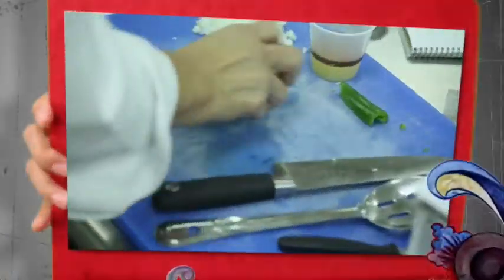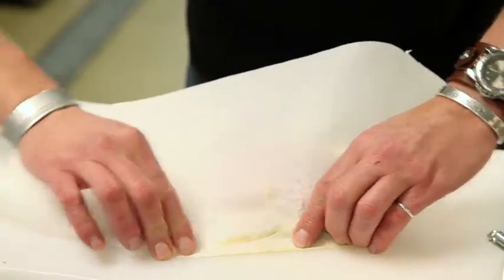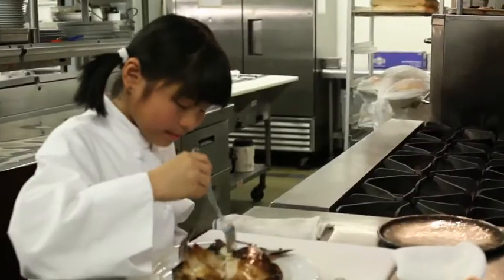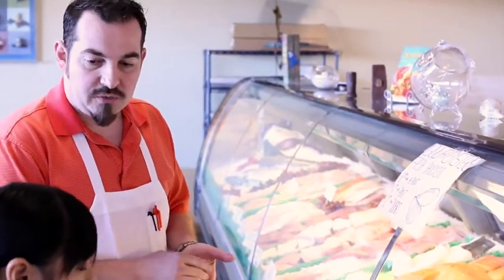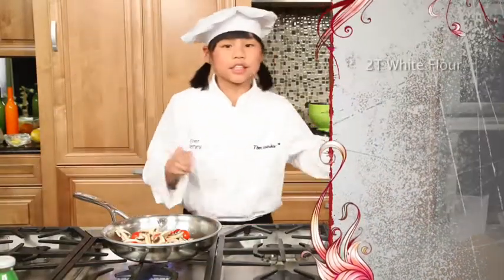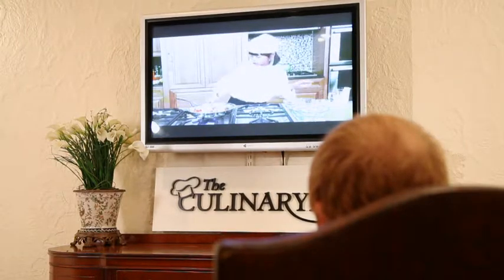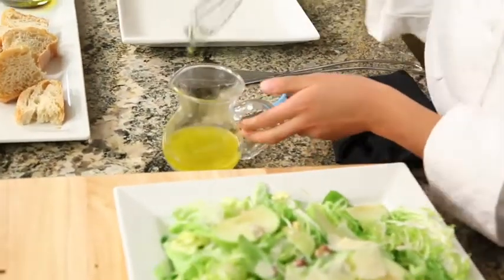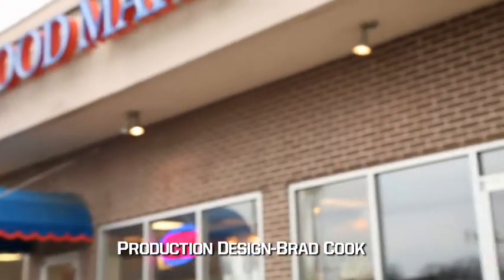Ep1 CulinaryKid Papillote